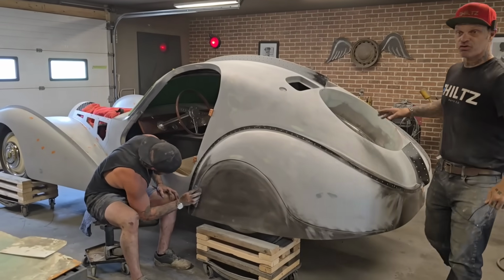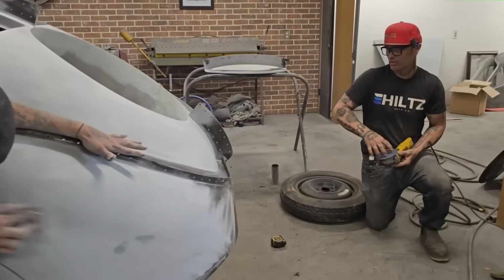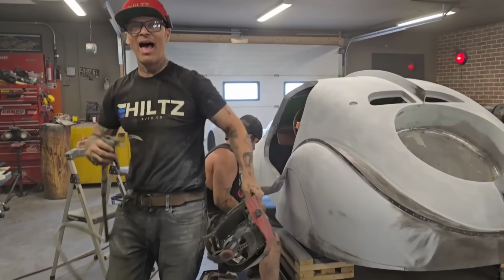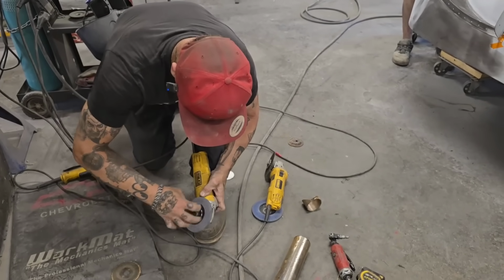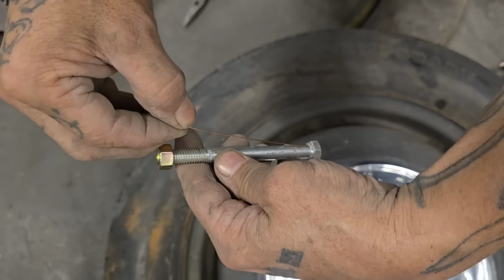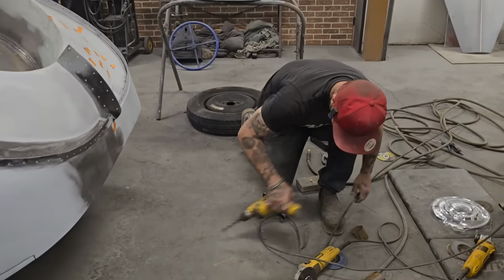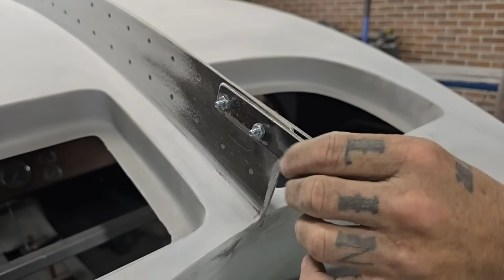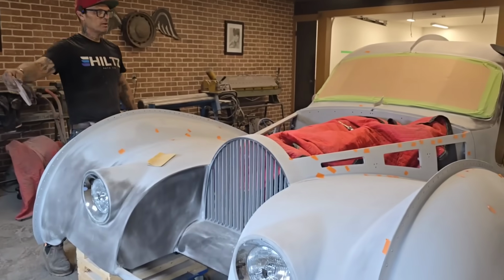It took five years... but Bad Chad FINALLY engineered the trunk dilemma 🙏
The trickiest fabrication task on the $40M Bugatti is finally solved... 5 years later 🙏

It’s been one of those lingering problems that’s had Chad stumped for years and let’s be honest, procrastinated too. The dilemma? How do you hinge and mount a perfectly round trunk lid that was never supposed to open? Until now, it’s just been welded in place by the center dorsal fin.

But time has a way of bringing clarity and now Chad’s finally come back to the challenge with a clear vision and a solid plan.

In this video, you’ll see:
 • How we plan to mount the spare tire in the back
 • The process of hinging the trunk without compromising the design
 • And how we’re going to divert rainwater to keep the inside protected

This is the real deal... the problem-solving you face when you’re building a car completely from scratch. This trunk didn’t exist before Chad hand fabricated it. Now it’s time to make it work.

Mailing address ⬇️
Hiltz Auto Co.
RR3
Canning, NS
B0P 1H0